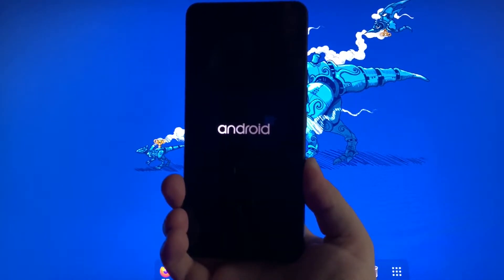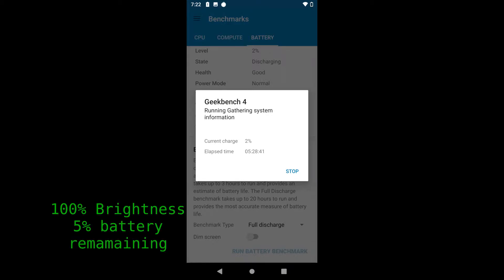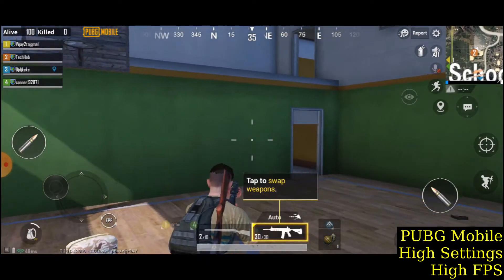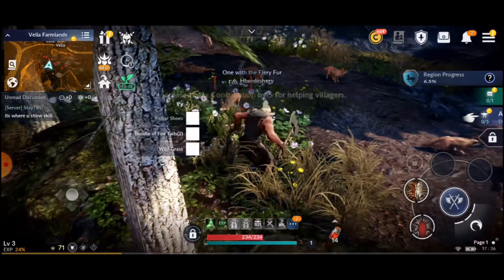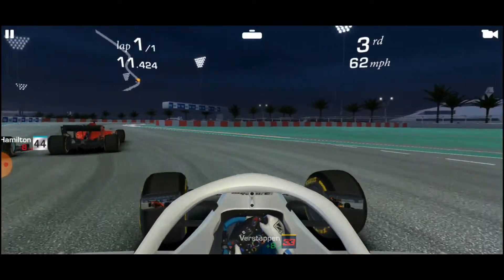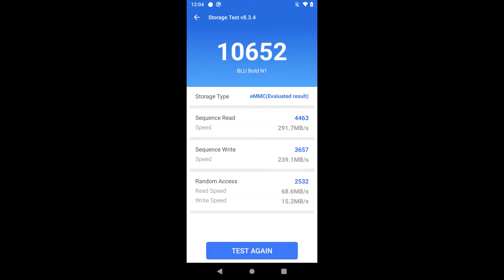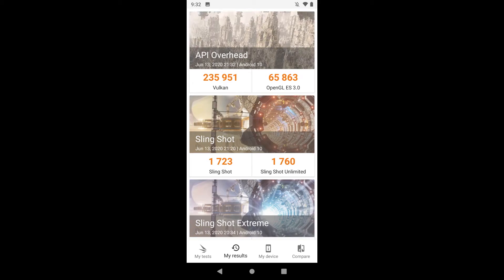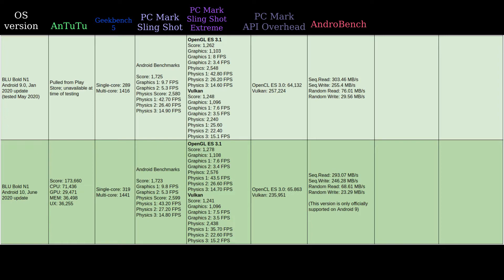BLU Bold N1 running AOSP 10: quick performance update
Finally got around to editing this video! This is a quick update on performance comparison for the Android Open Source Project, version Android 10, as it compares to the original factory Android 9. Save for battery life being better under stock AOSP 10, there isn't a ton of performance difference. See the video for more!

  Savfk - Music - The Line Of Beauty